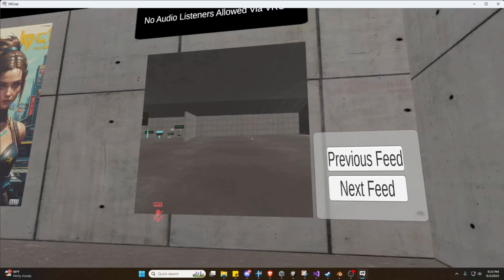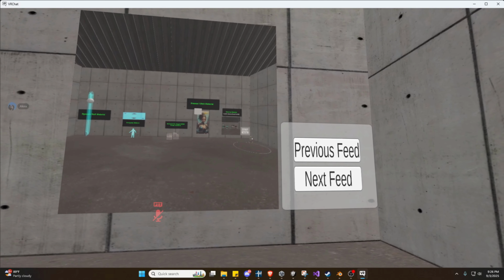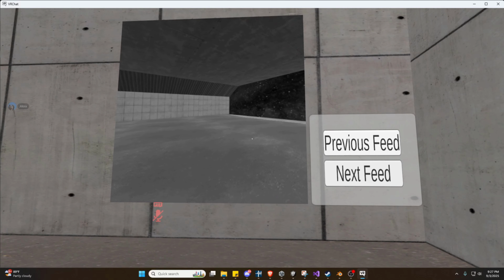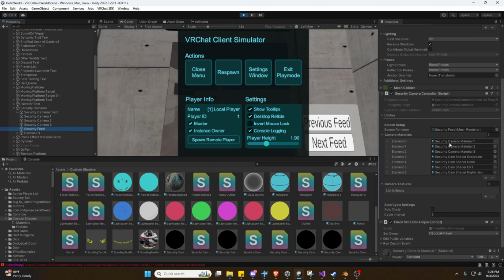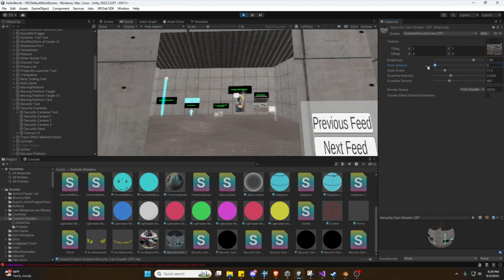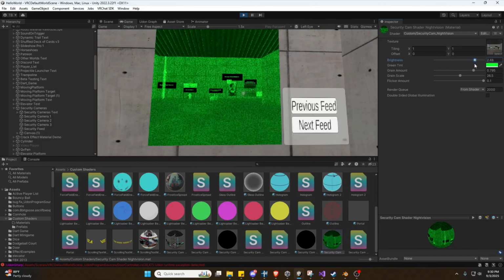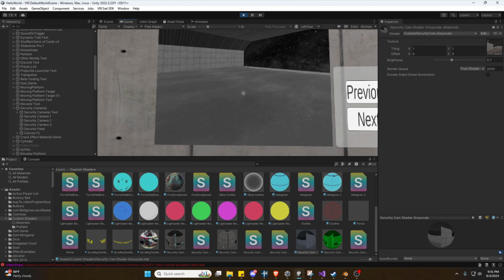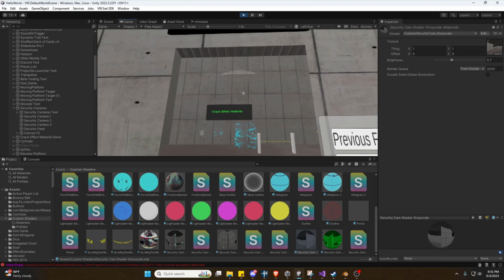New VRChat Security Cameras v2 – Easy Plug & Play World Asset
Check out this demo of my VRChat Security Cameras asset!
In this video, you'll see how the security cameras work in VRChat worlds, showcasing their basic features and setup. This is primarily an asset demonstration with a limited tutorial to help you get started quickly.

Perfect for world creators who want to add immersive surveillance elements to their VRChat projects.

Features shown:

Real-time camera feeds

Switching between multiple cameras

Simple setup overview